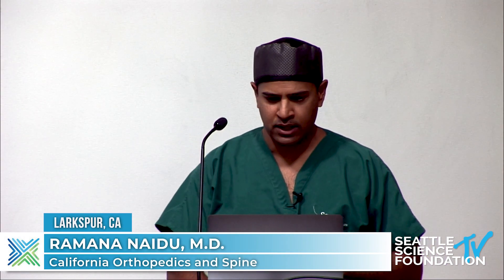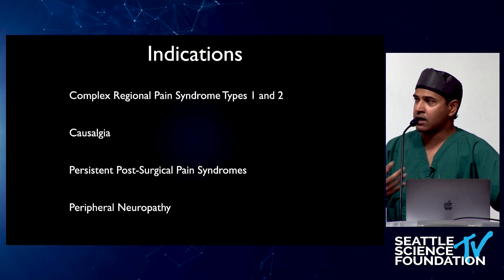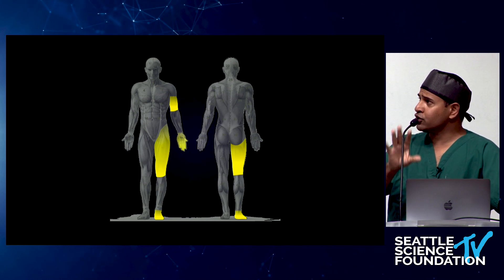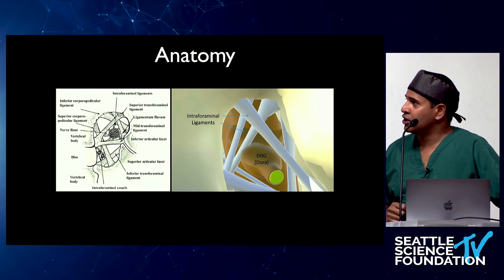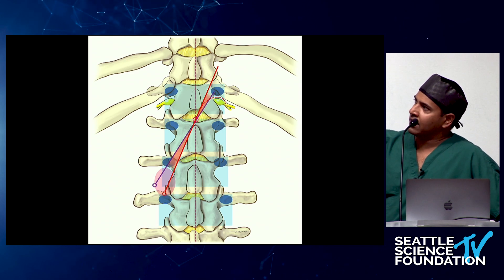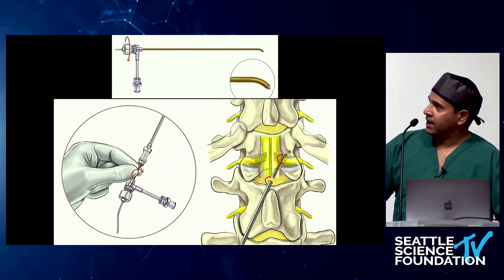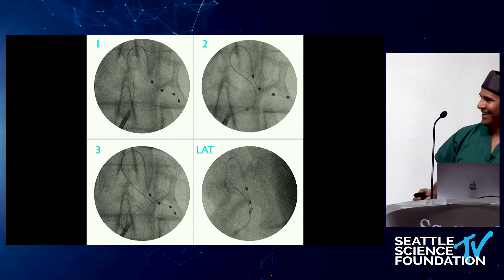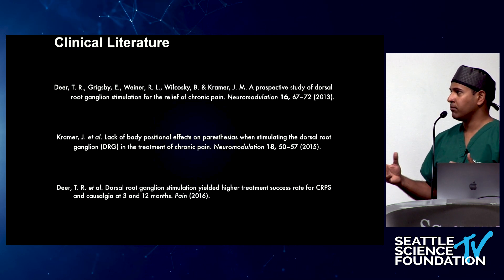Implant Techniques of Spinal Cord Stimulation & Dorsal Root Ganglion Systems- Ramana Naidu, M.D.